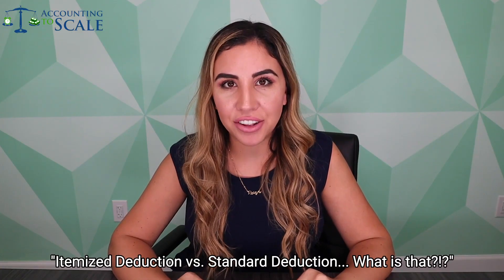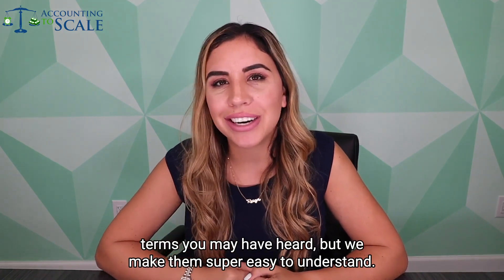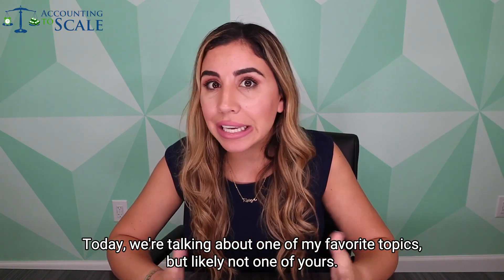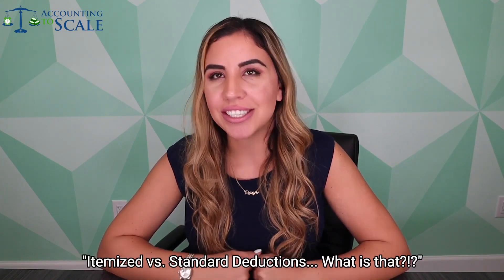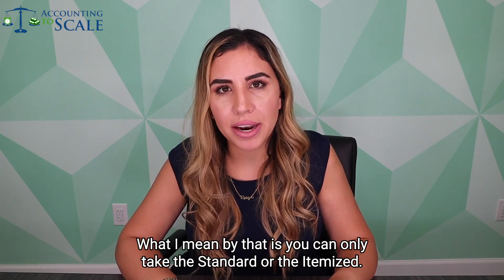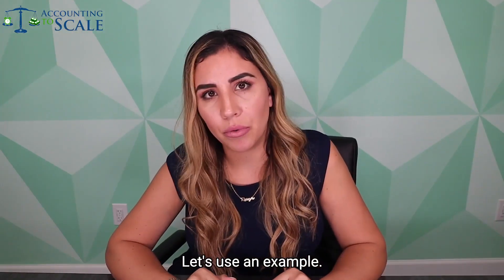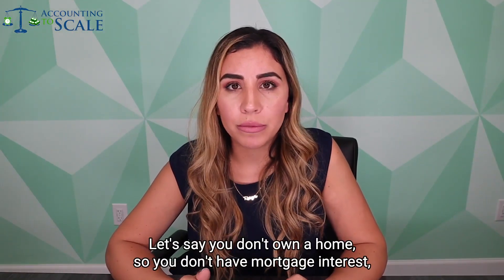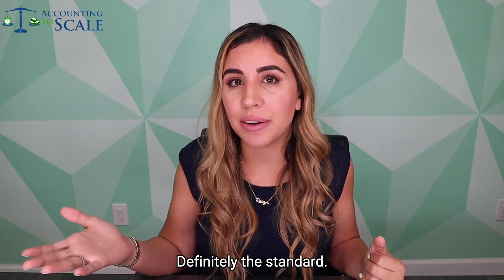Itemized Deduction vs. Standard Deduction, Explained.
"Itemized Deduction vs. Standard Deduction... What is that?!?"

Hey Taxpayers, Tiffany Gonzalez is back with another great installment of "What is that?!?" Where we bring you financial terms and topics and make them easy for you to understand.

Today we are talking about Tax Deductions, the Itemized Deduction and the Standard Deduction. We will bring you what a deduction is, how it works, and the differences between these two options. The wrong choice could lead to higher taxes!

Summary
📊 Tax Deductions Simplified: Reduces taxable income, lowering overall taxes paid.
🔢 Standard Deduction: A set amount ($12,400 for single filers; $24,800 for married filing jointly) that reduces taxable income.
🏡 Itemized Deductions: Include medical expenses, property taxes, mortgage interest, and charitable contributions. You cannot claim both standard and itemized deductions in the same year.
🧮 Which to Choose? Choose the deduction (itemized vs. standard) that provides the highest reduction in taxable income.
✅ Flexibility: You can alternate between standard and itemized deductions each year depending on which provides greater tax savings.
The standard deduction for a single filer is $12,400, and married couples can claim $24,800. However, if itemized deductions (such as mortgage interest or property taxes) exceed these amounts, taxpayers can choose the itemized deduction.

So tune in and let's get your financial IQ. up!

Accounting to Scale is dedicated to the betterment of the community through financial education. Please leave any topics you wish to learn about or feel should be talked about in the comments below.

This content is for education and entertainment purposes only. Tiffany Gonzalez CPA and Accounting to Scale are not providing Tax or Investment advice. The information is being presented without consideration of the financial circumstances of the taxpayer/investor, financial objectives or risk tolerance and may not be suitable for all taxpayers/investors. We don't make any guarantees or promises as to results that may be obtained using our content. All investing involves risk, including risk of losing investment principal.